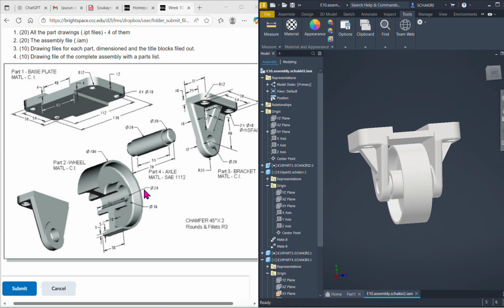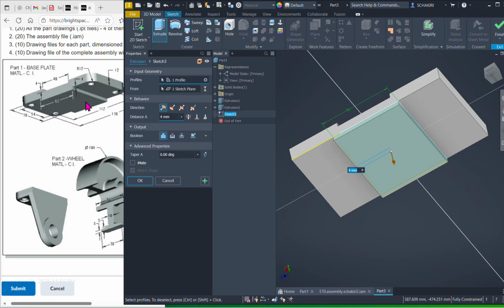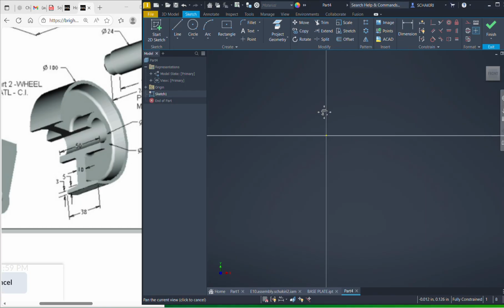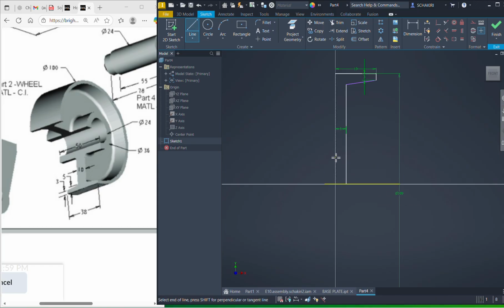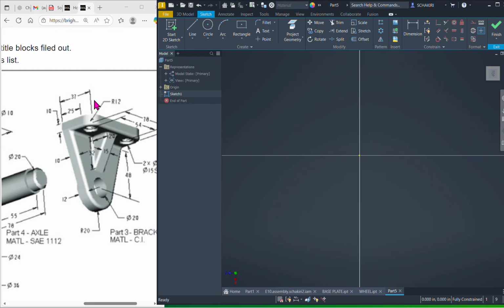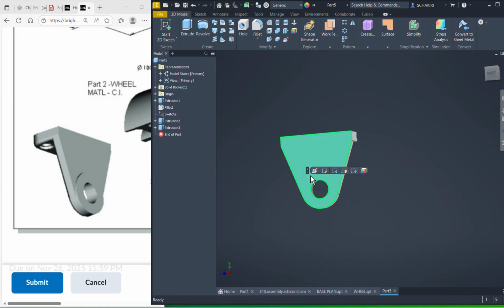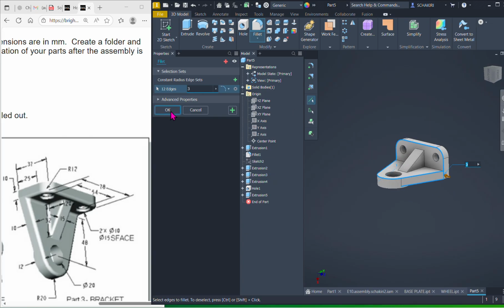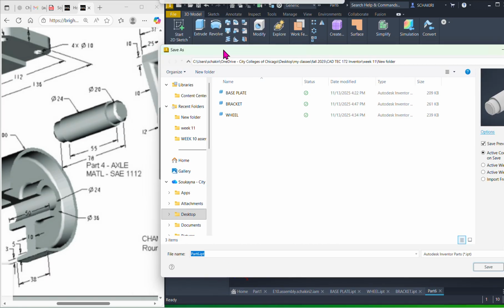Wheel Assembly using INVENTOR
Wheel Assembly#inventor @fulyconstrains@define@CAD